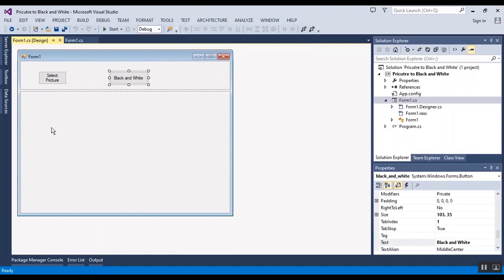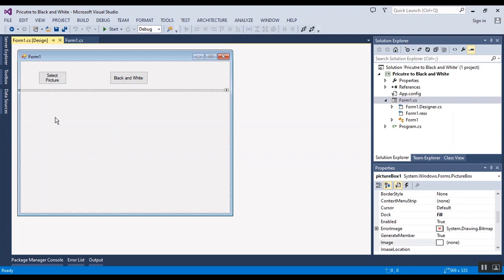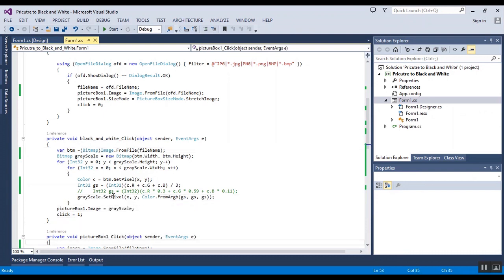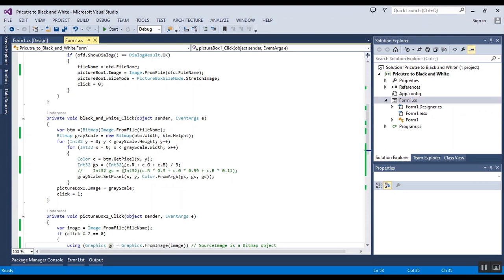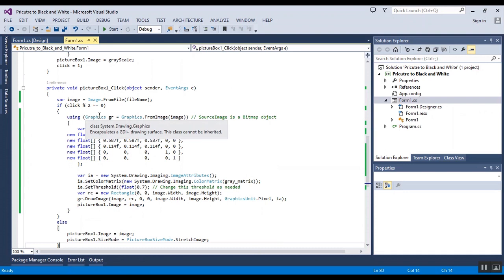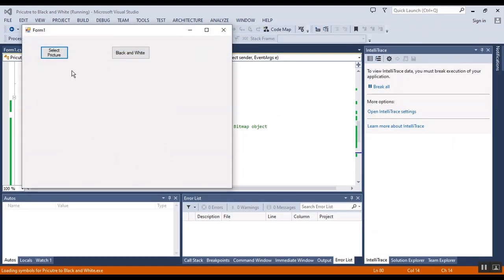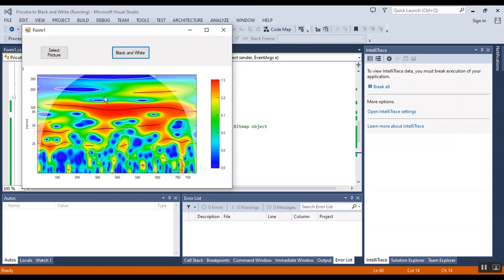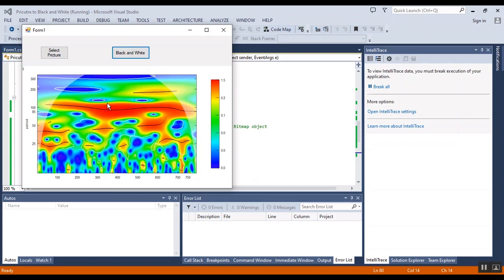How to Convert Image to Black and White in Windows Forms C#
How to Convert Image to Black and White in Windows_Forms
Looking for a way to convert an image to black and white in Windows Forms(winforms) Look no further! In this video, I'll show you how to convert an image to black and white using the Windows Forms APIs.
This video is perfect for anyone who wants to learn how to convert an image to black and white using the Windows Forms APIs. By the end of this video, you'll know how to convert an image to black and white in Windows Forms using the most common methods. So don't wait any longer, start learning today!
ChatGPT Offer
To convert an image to black and white in Windows Forms C#, you can use the following steps:
Load the image into a Bitmap object using the Bitmap class.
Loop through each pixel of the image using nested loops, and convert the color of each pixel to grayscale by calculating the average value of its RGB components.
Set the color of each pixel to the grayscale value calculated in the previous step using the SetPixel method of the Bitmap class.
Display the modified image in a PictureBox control on the form.
Here is the C# code to perform the above steps:

// Load the image into a Bitmap object
Bitmap originalImage = new Bitmap("path/to/image.jpg");

// Loop through each pixel of the image and convert it to grayscale
for (int x = 0; x &lt; originalImage.Width; x++)
    for (int y = 0; y &lt; originalImage.Height; y++)
        // Get the color of the current pixel
        Color pixelColor = originalImage.GetPixel(x, y);

        // Calculate the grayscale value of the current pixel
        int grayscaleValue = (int)((pixelColor.R * 0.3) + (pixelColor.G * 0.59) + (pixelColor.B * 0.11));

        // Set the color of the current pixel to the grayscale value
        Color newColor = Color.FromArgb(grayscaleValue, grayscaleValue, grayscaleValue);
        originalImage.SetPixel(x, y, newColor);

pictureBox1.Image = originalImage;
In the above code, we have used a simple formula to calculate the grayscale value of each pixel by taking into account the relative weights of the RGB components. You can adjust these weights to achieve different levels of contrast and brightness in the resulting black and white image.
You Won't Believe How Easy Converting Images to Black & White in C# Is!
Transform Your Photos in Windows Forms C# with This Hidden Trick!
Uncover the Secret to Flawless Black & White Images in Windows Forms C#!
Becoming a C# Image Master: Learn to Convert Colors Like Never Before!
The Color Converting Hack in Windows Forms C#: What You're Missing Out On!